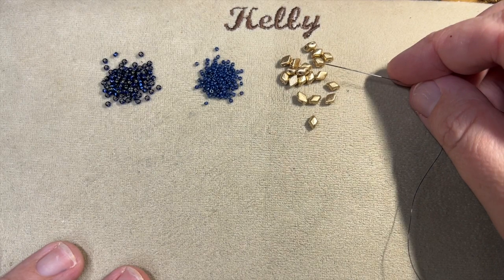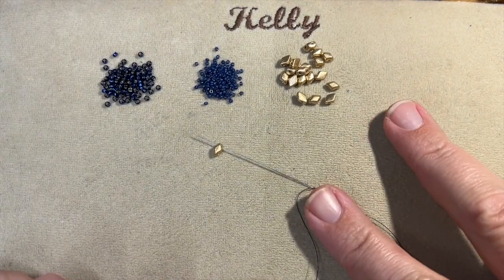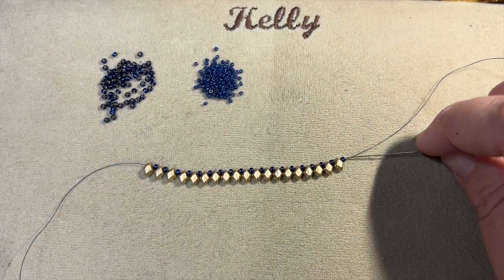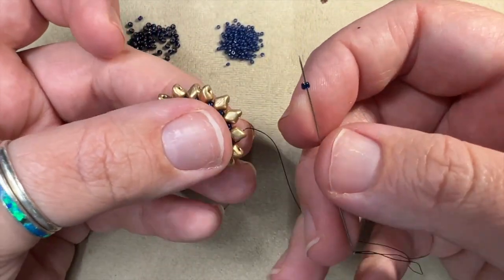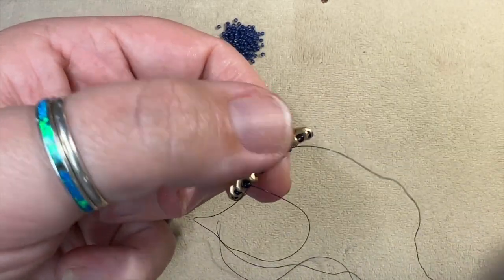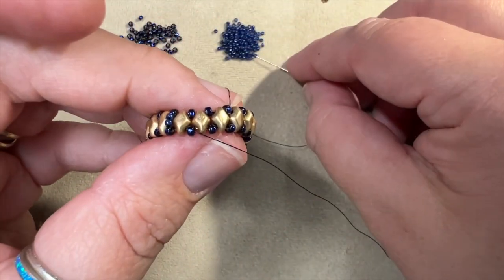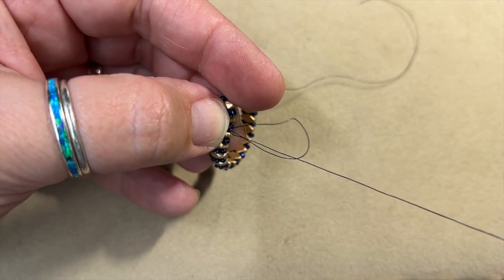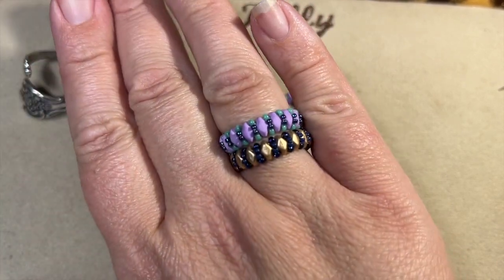Mini Diamond Ring - Jewelry Making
In this video Kelly will be showing how to make a super easy ring called Mini Diamond Ring. This project is great for any level beader.

To make this project you will need:
*15-24 Mini Gemduo Beads
*1 Gram - 11/0 Seed Beads
*1 Gram - 15/0 Seed Beads
*2 yards of your favorite beading thread
*1 - Size 12 Beading Needle

Kelly uses bead boards from The Bead Wrangler on Etsy.

If you’re in the area, you can make an appointment with us to shop our warehouse location. It is located at
2270 College Ave
Suite 509
Forest City, NC, 28043